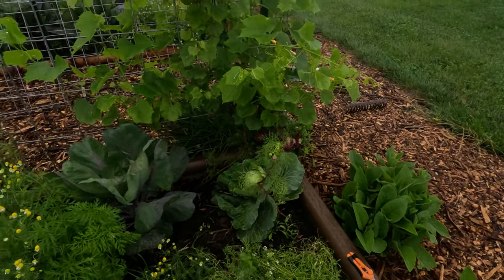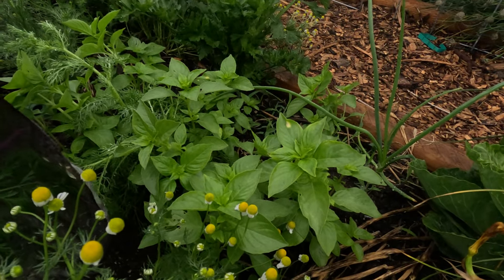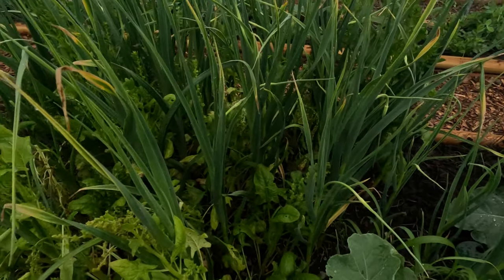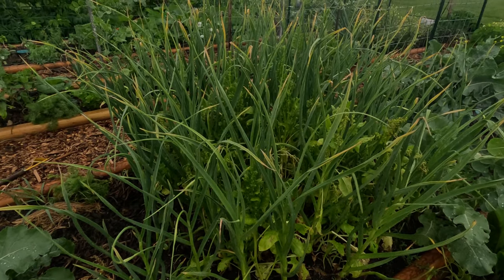My Rainy Garden Tour On 5/26/24!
The pitter-patter of rain doesn't have to stop you from enjoying your garden! Join us on a peaceful walk through our garden on a rainy day.